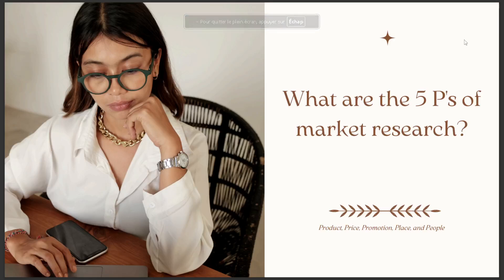WHAT ARE THE 5 P'S OF MARKET RESEARCH